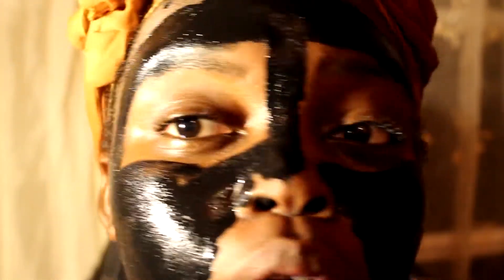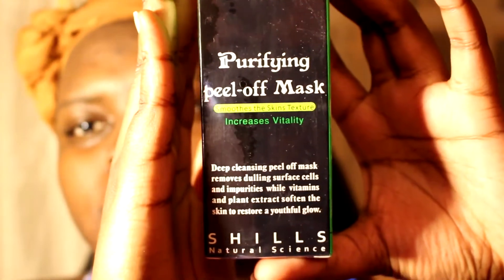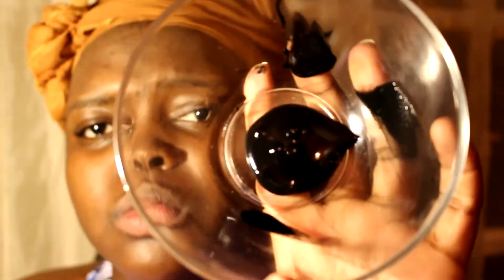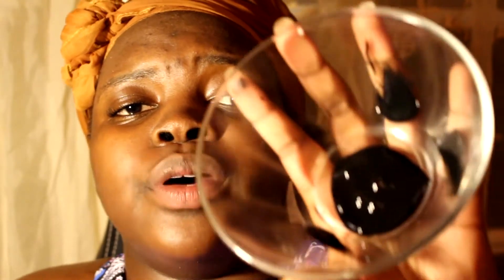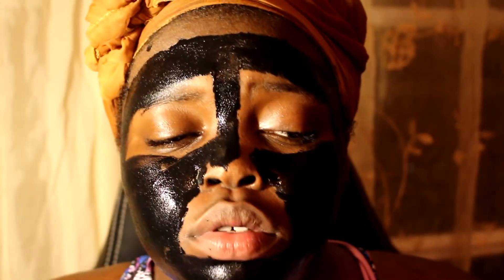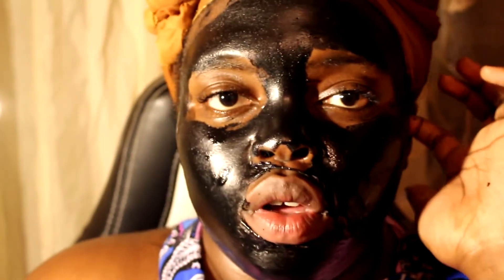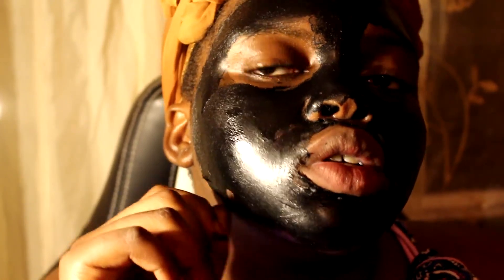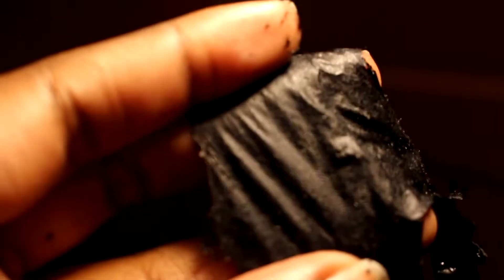BLACK MASK CHALLENGE GONE WRONG!!!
Mesi deske ou te gade video sa.